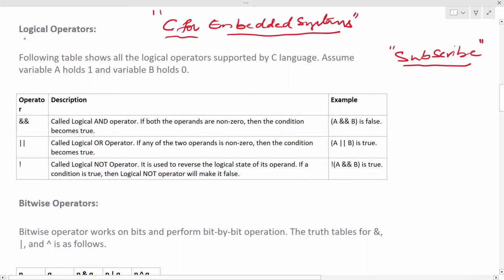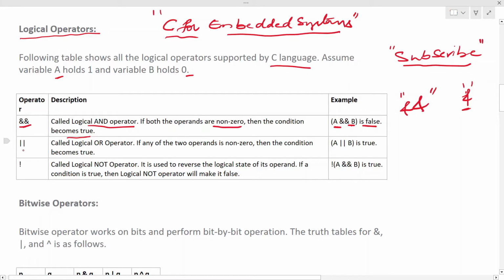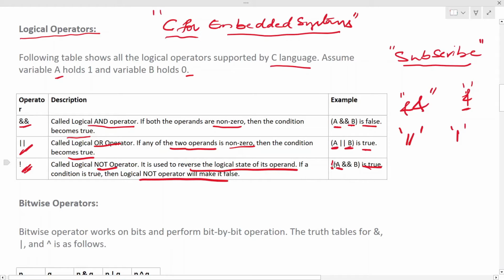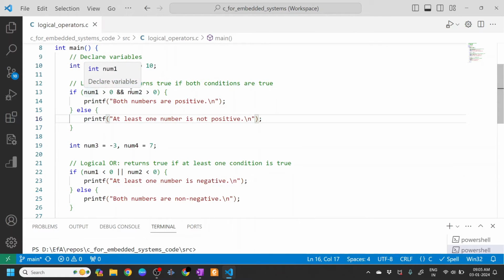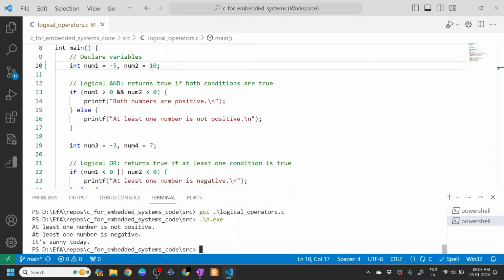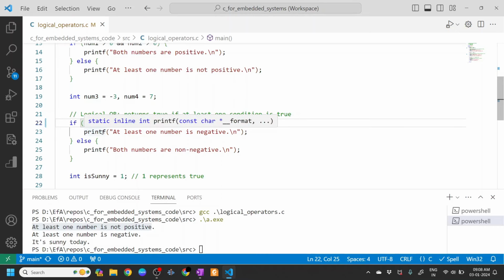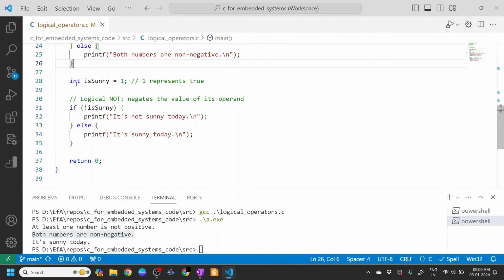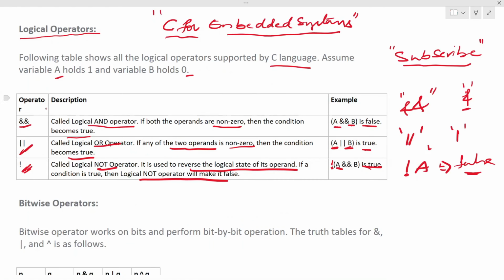Logical Operators in C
Logical operators in C are used to perform logical operations on boolean values (either true or false)